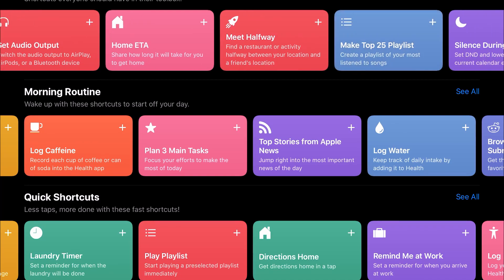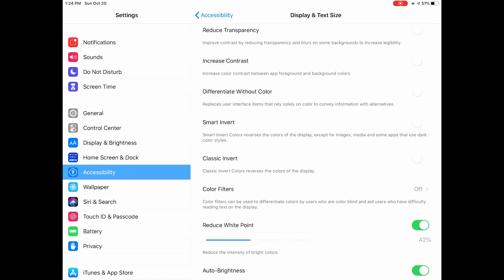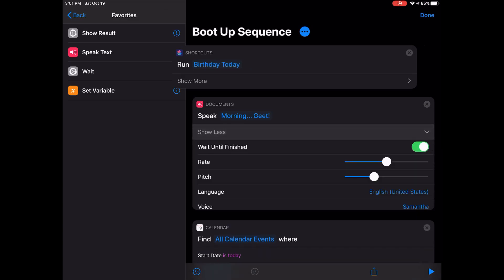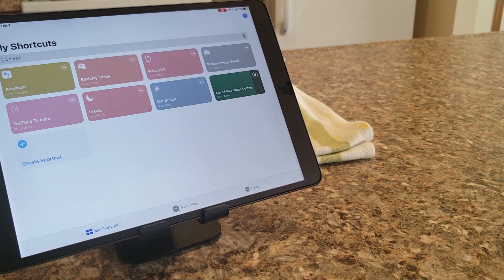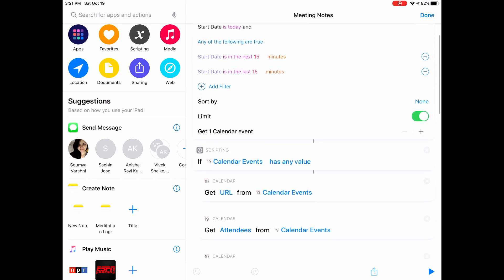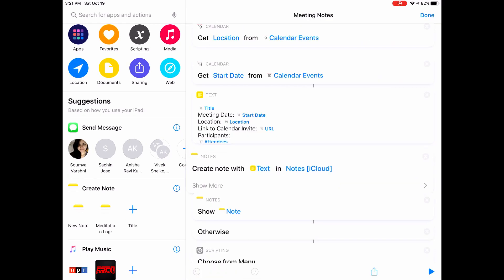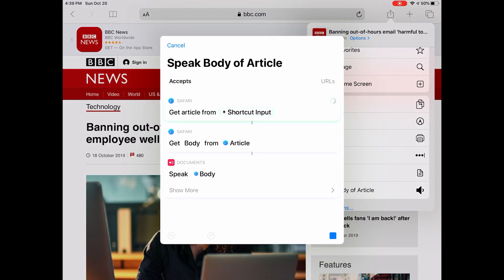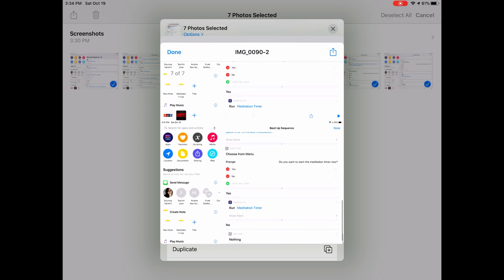9 AMAZING Shortcuts for EVERYONE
Gear:
iPad Air 3
iPhone 6S (~$114)

Here are some of the best siri shortcuts for iOS 13. I think every one must download siri shortcuts on ios 13 as it is one of the best features of iOS 13. These are definitely some of the best shortcuts I have made and are definitely useful tips for ipad users as well. these are shortcuts for productivity, great for apple pencil users and everyone over all in my opinion can benefit from these shortcuts.

Questions?